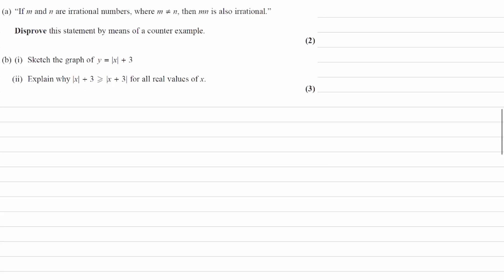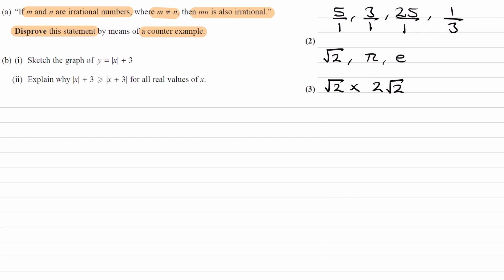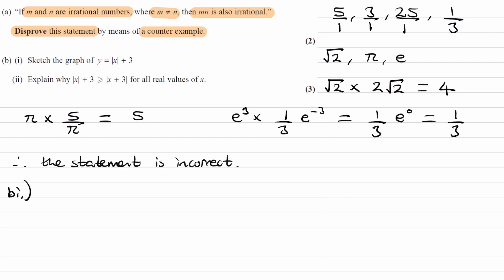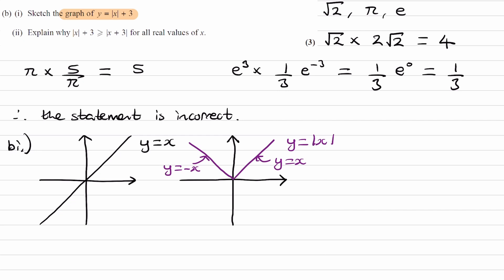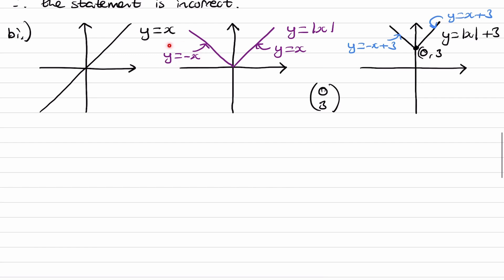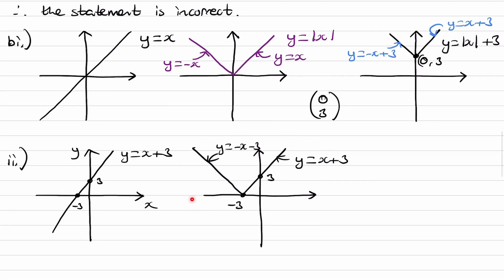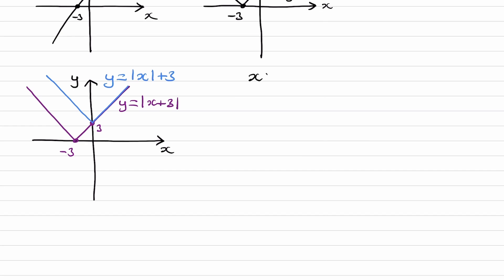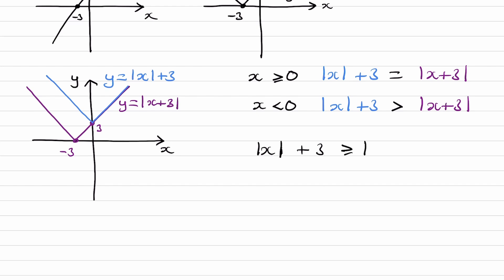Proof Exam Questions - A Level Maths - Edexcel Pure Year 2 - Q2 (level 2)